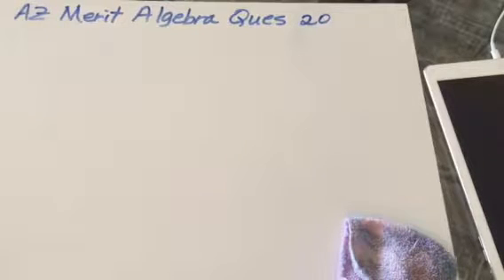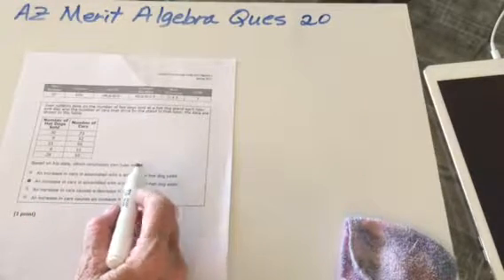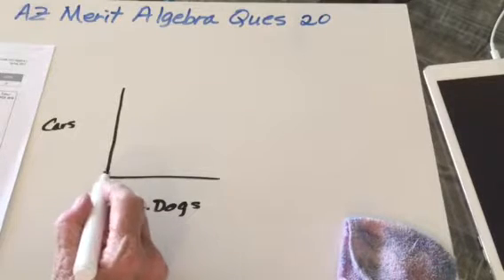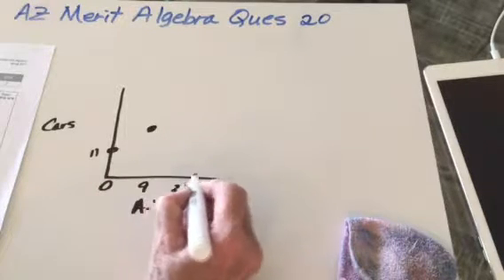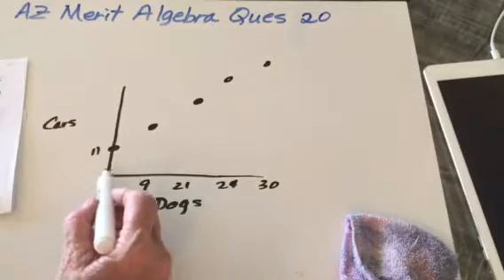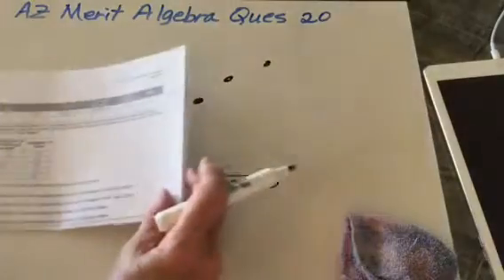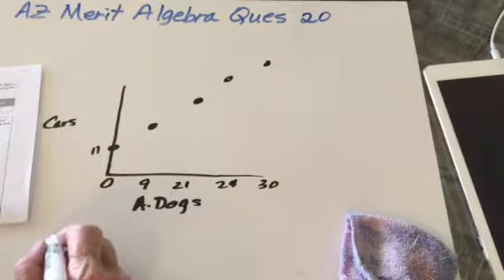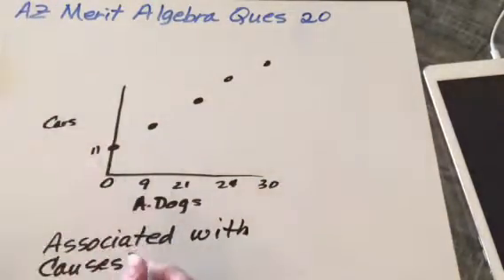Algebra Arizona merit question 20